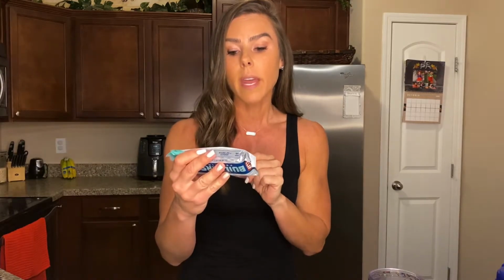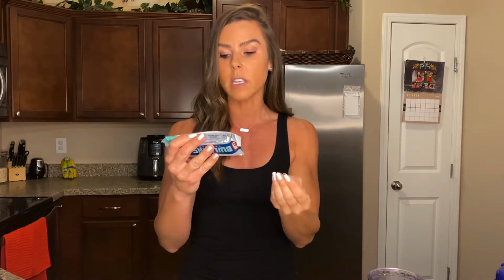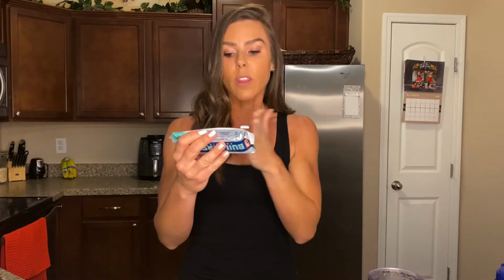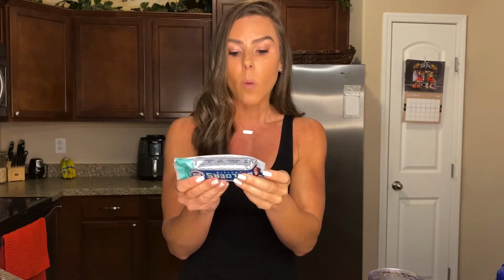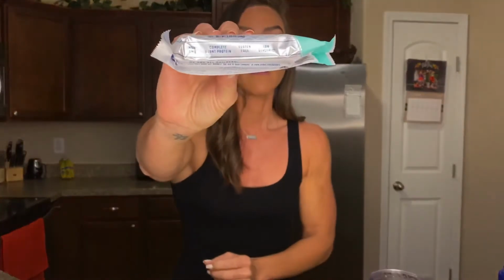One of the HEALTHIEST Protein Bars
There are many great options for protein bars, but Cliff Builders is one of my go to’s because it is low glycemic, plant based, and non gmo.

Other bars I love are no cow, isagenix, Luna protein, garden of life...just to name a few.

The key is finding a bar that has a good balance between the sugar and protein...and never having the protein too far under the Grams of sugar. When that happens, the food is considered high glycemic and well put you in a fat storage zone.

Please feel free to opt into my email list where I share more info on the glycemic index